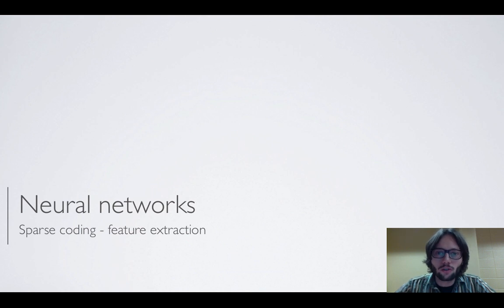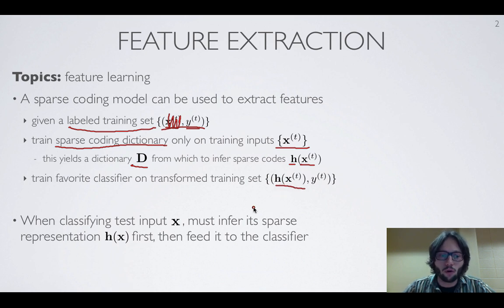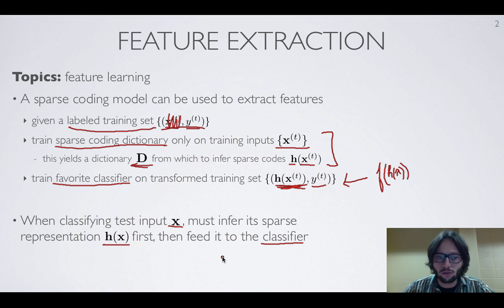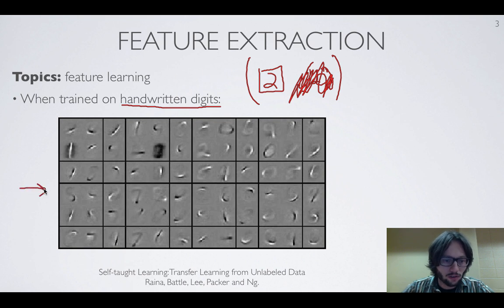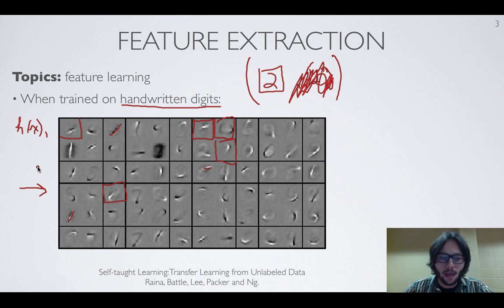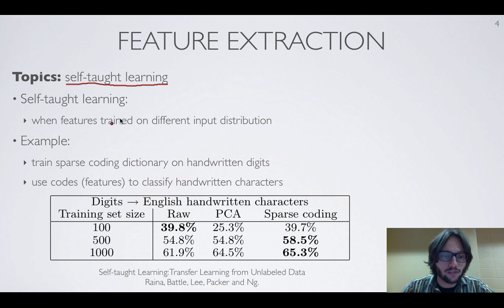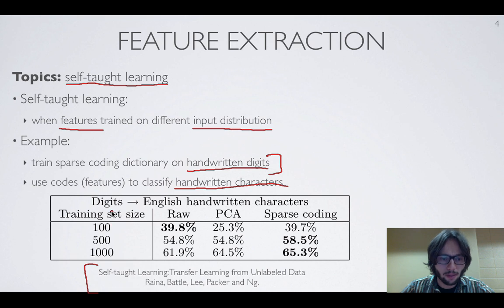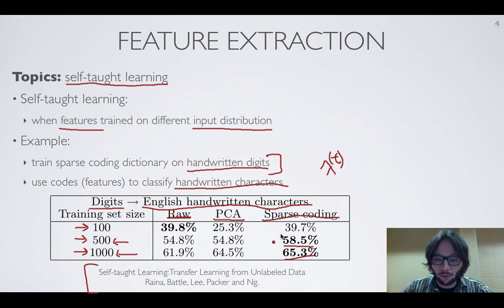Neural networks [8.8] : Sparse coding - feature extraction